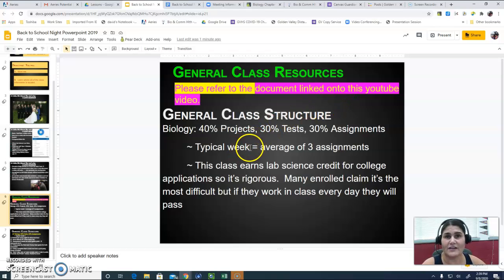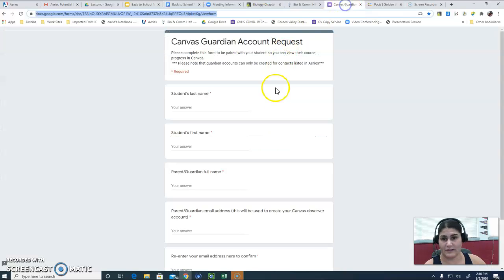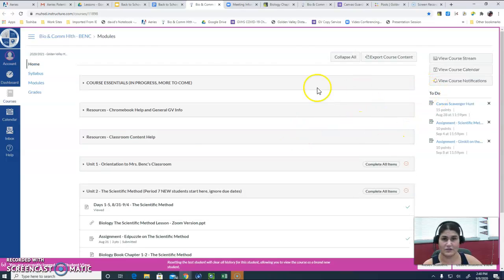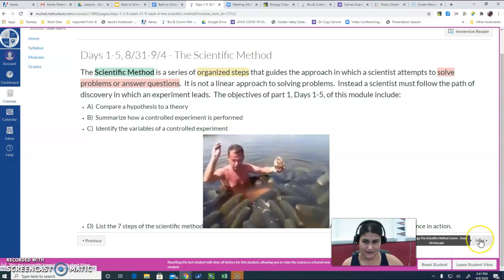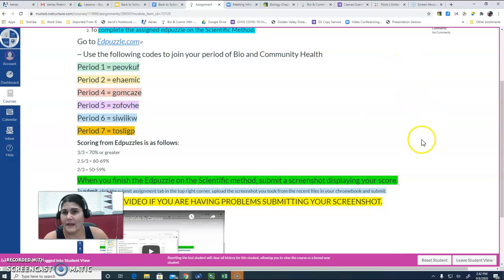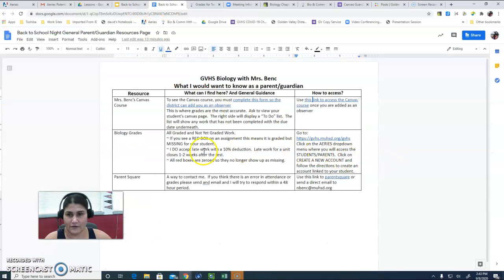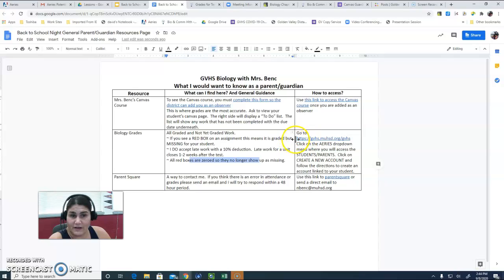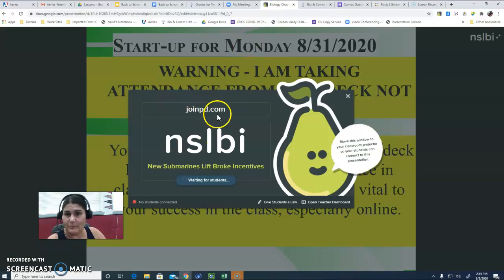Parent Back to School Night - Benc